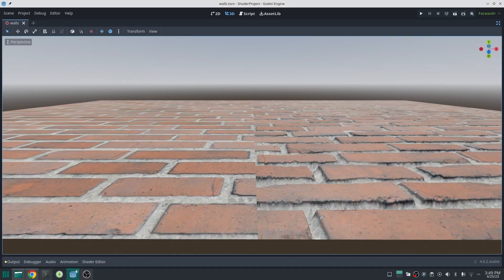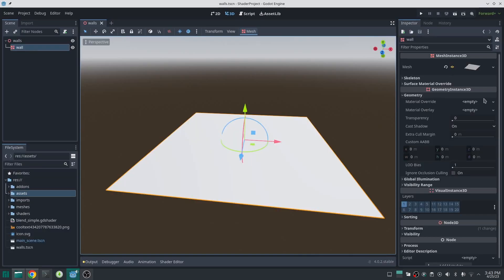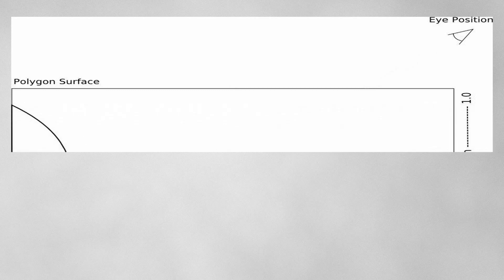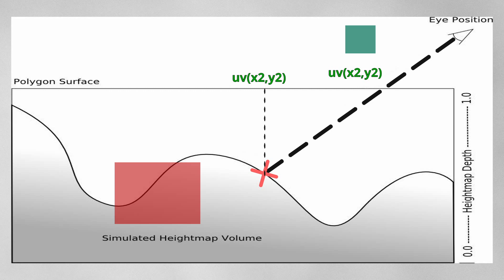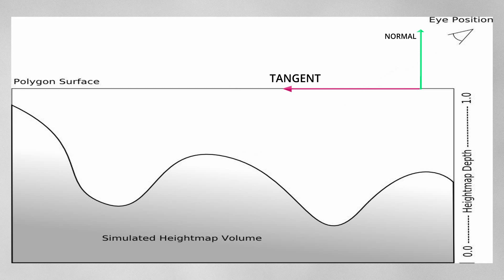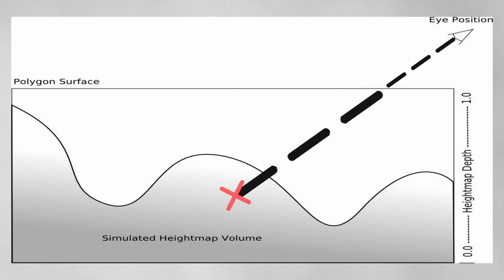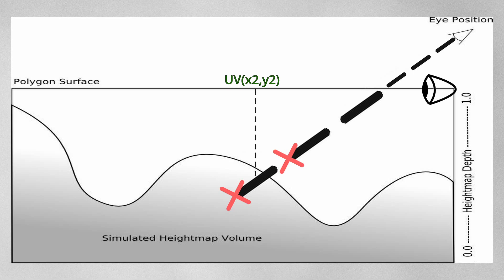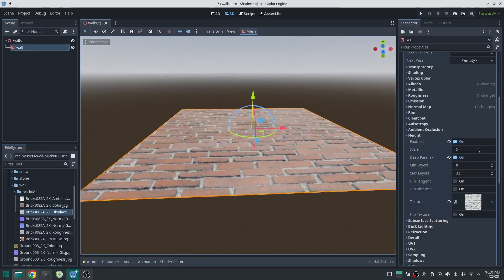Parallax Occlusion Mapping - showed & explained !!!!!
This technique is used to add more detail beyond normal map and without adding any extra geomtry
You can add this effect simply by using height in standard material in Godot
Here I tried to explain to you how this method works so you will have a better understanding of this method